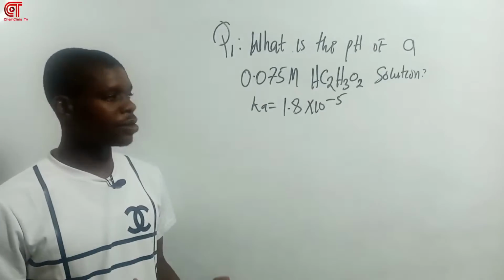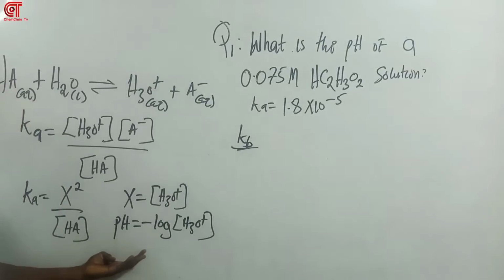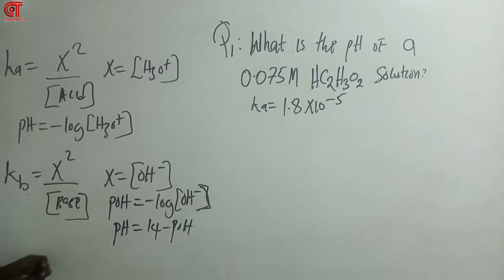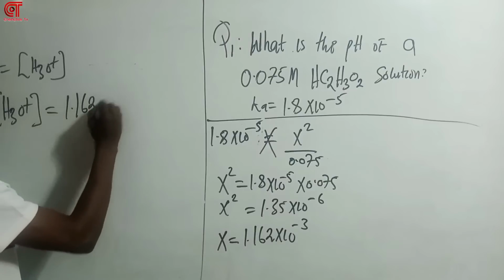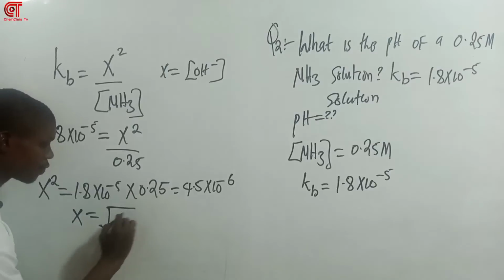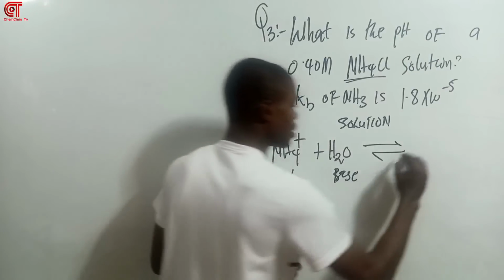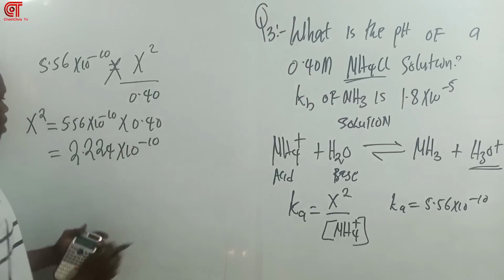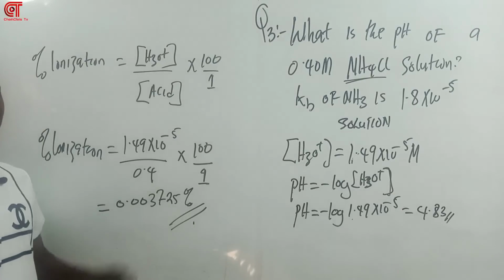[pH, pOH, [H3O+], [OH-] + % ionization Weak Acid and Weak base Calculation [GENERAL CHEMISTRY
Calculations of ph involving weak acid and weak base is different from calculation of ph of strong acids and strong bases.

in this video i will show you a simple trick you can use to calculate the ph of both weak acid and base you will also learn how to calculate % ionization of acid and base. just make sure you watch to the end